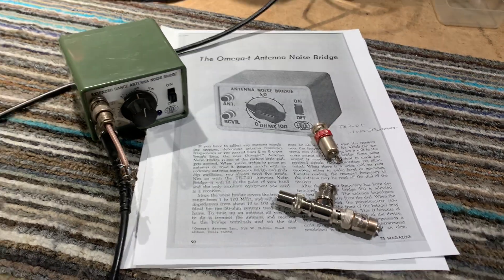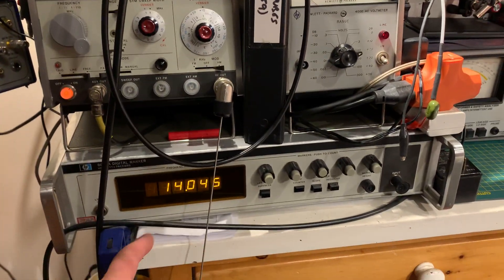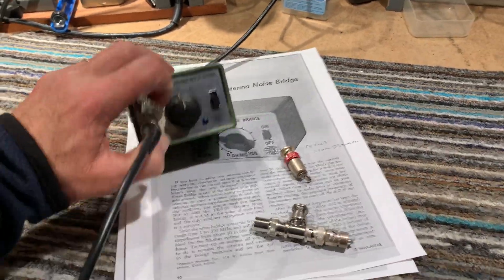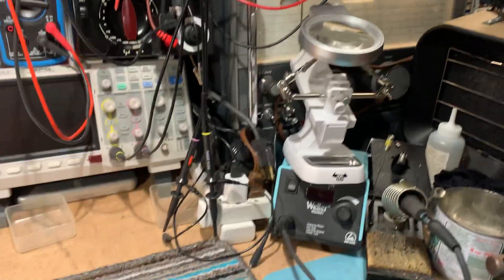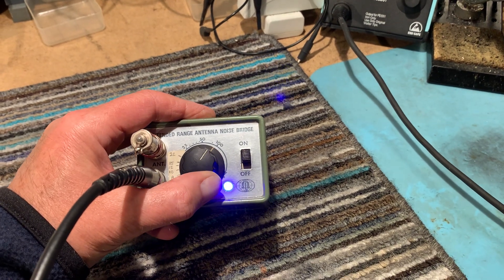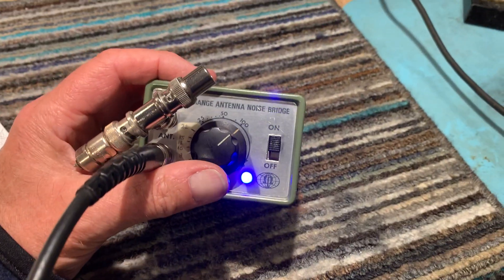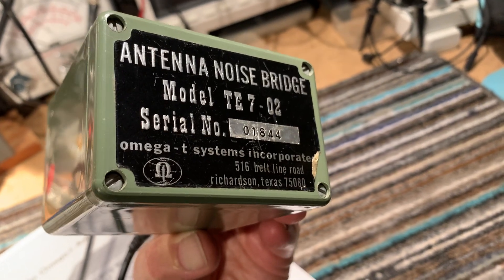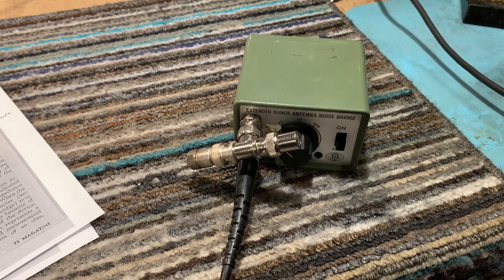Omega-t Antenna Noise Bridge Model TE-7-02 Demo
I found this unit when I was tidying-up my workshop.  I installed an LED to indicate when it was switched on (as it is all too easy to leave this type of battery-operated gadget switched on after use) and tested it on some dummy loads.  The unit works well.